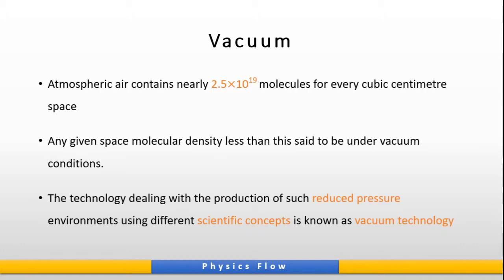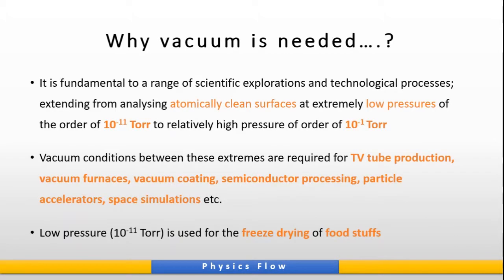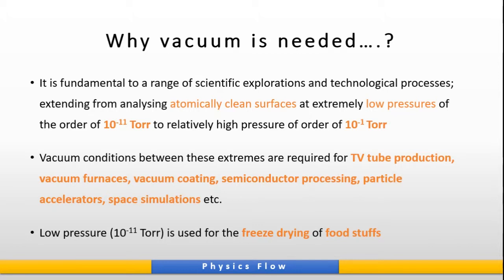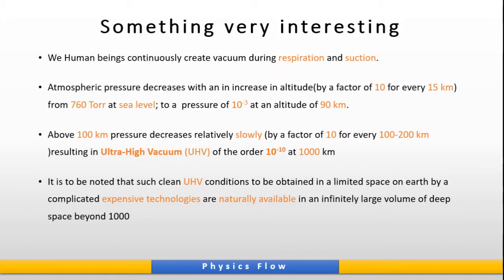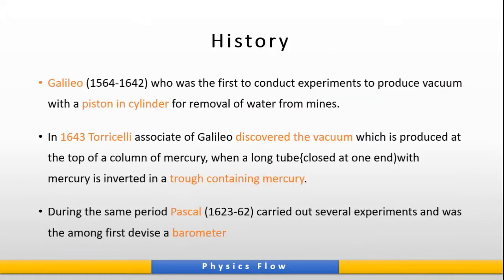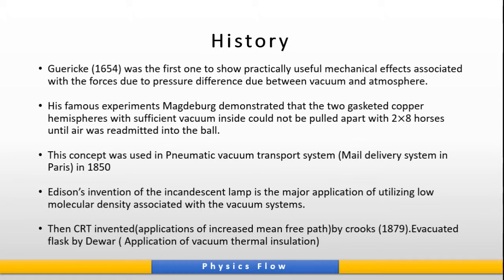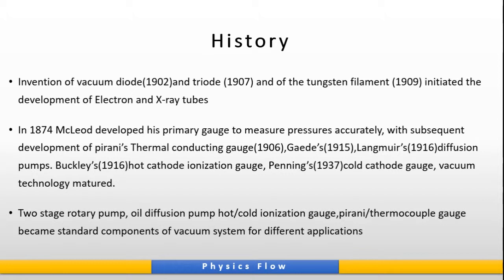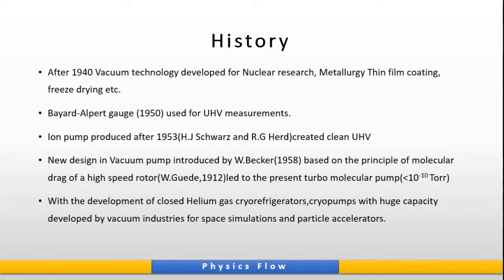VACUUM SCIENCE & TECHNOLOGY-INTRODUCTION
vacuum science is a very useful concept in research and industrial areas.This course provides you necessary concepts to understand the subject in simple way.
Here in this some basic introductory concepts are given .